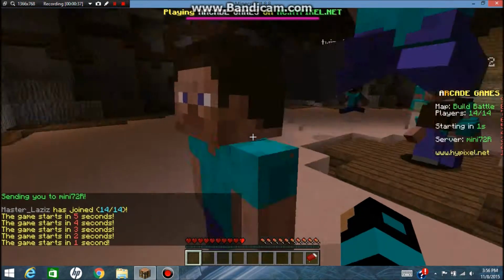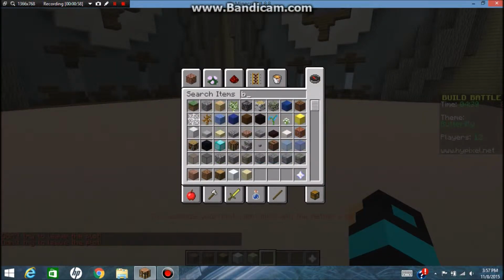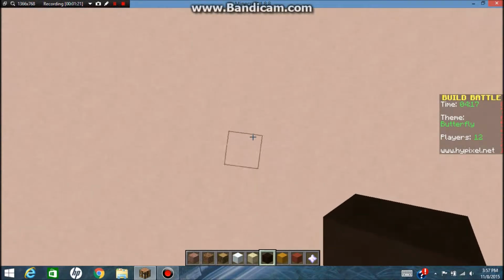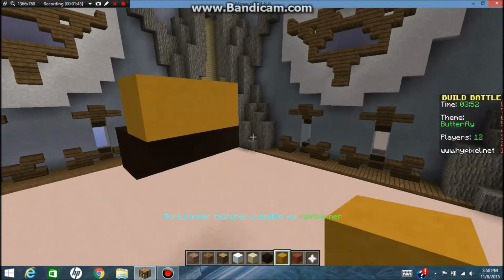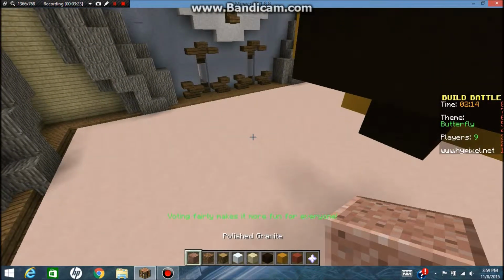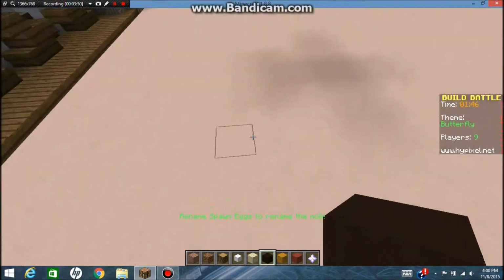butterfly minecraft) build battle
hey guys today im playing minecraft build battle and im building butterfly in this server if you wonder whats the server than you in a right plase.

(1) copy this link: us.hypixel.net
(2) then run minecraft
(3) click multiplayers and add server
(5) paste the link click add

plz share this in google and facebook and thank you